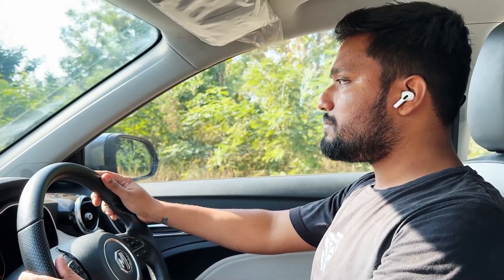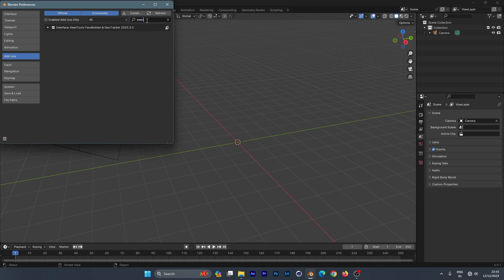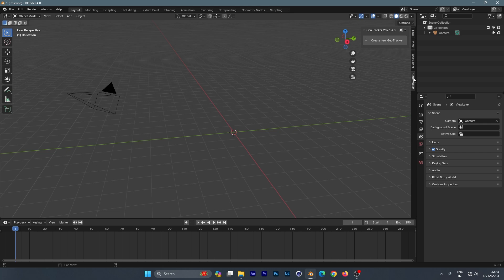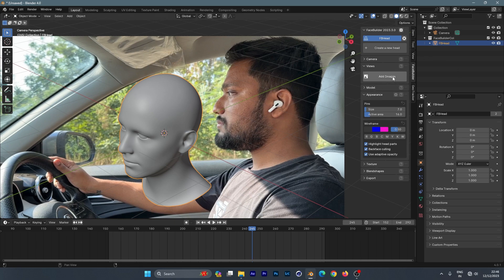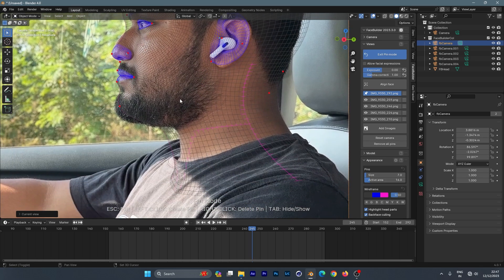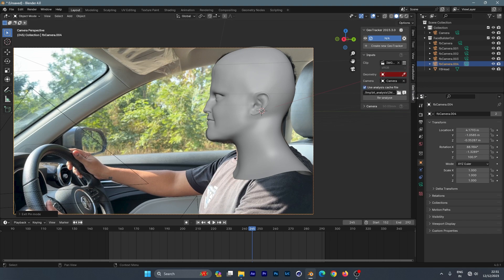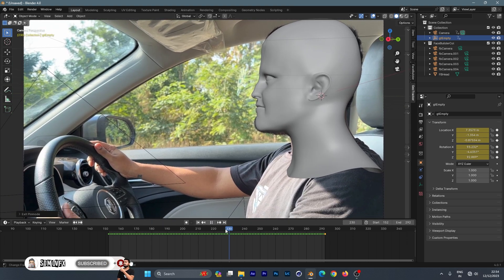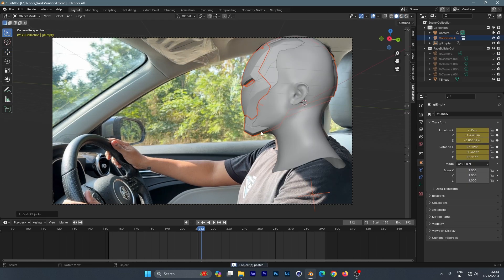Iron Man Suit Up VFX in Blender Tutorial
Downloads:-

Thank You For Watchin’ Guys Peace Out!